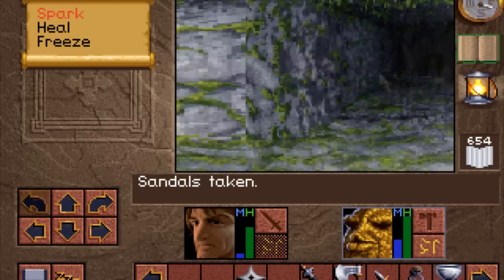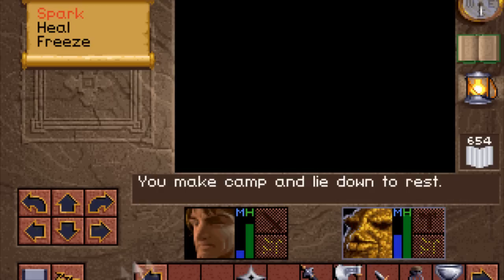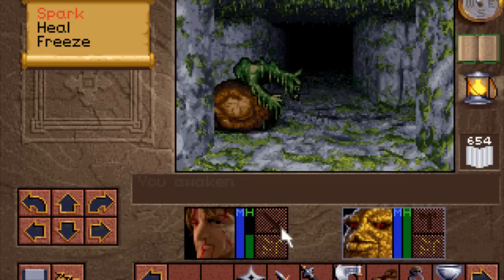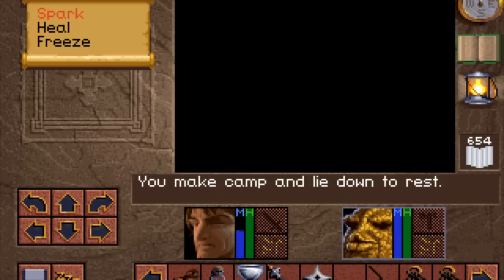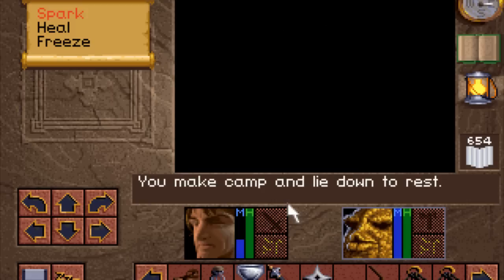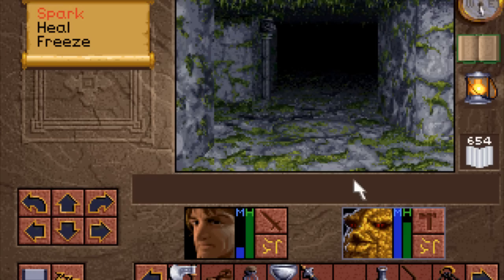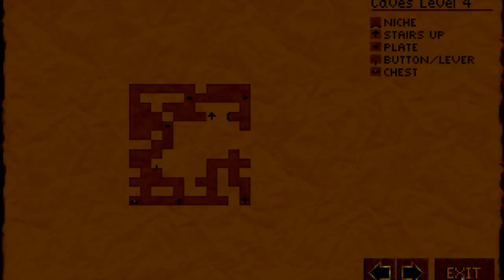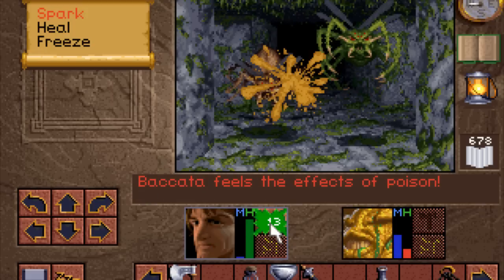Let's Play Lands of Lore: Throne Of Chaos Part 07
Part 6 of my Lets play through Lands of Lore: Throne of Chaos, Enjoy! :D  Annotations in the top left and right hand side of the video to scroll through the episodes!